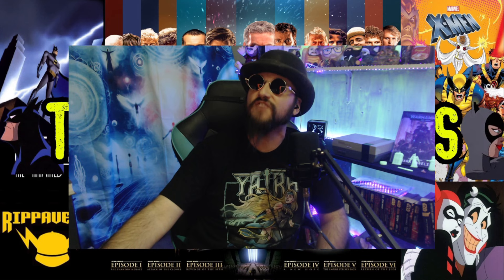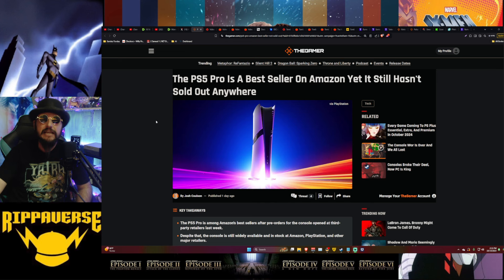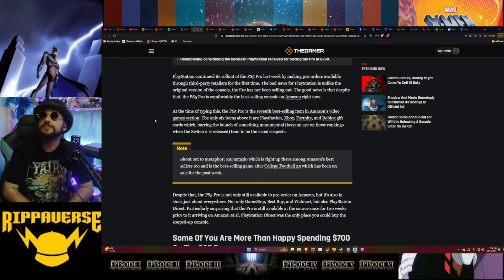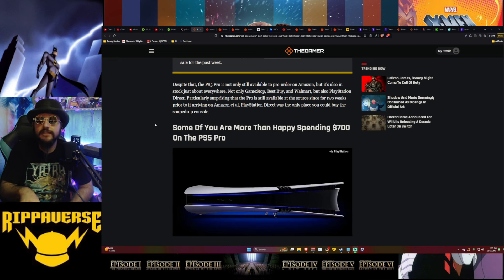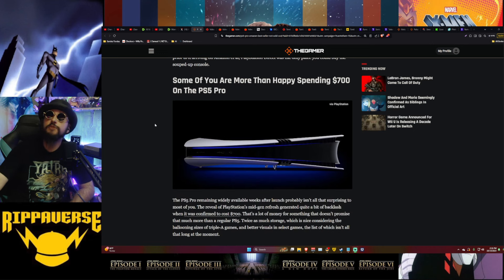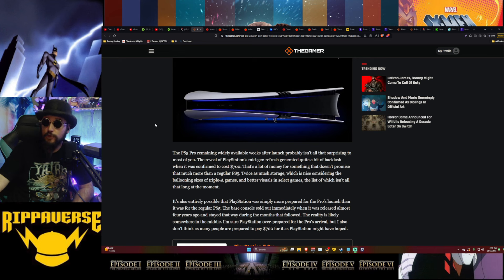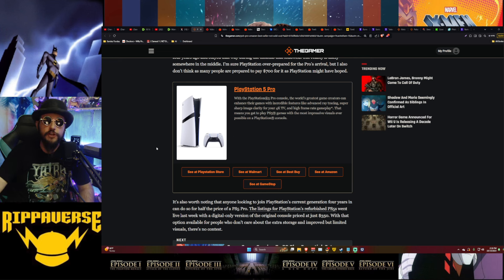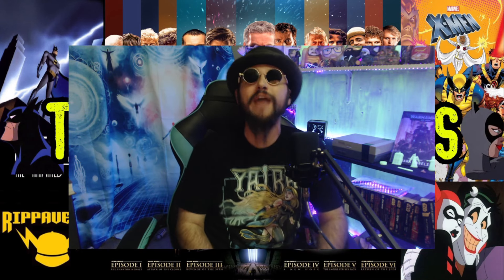Sony PlayStation 5 Pro FAILS! Sales FLOP As Fans Reject INSANE Price!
Sony's sales for the new PlayStation 5 Pro have failed to meet expectations. The PS5 Pro has failed to sell out anywhere.

"As God has declared, so say we all."

Streaming Schedule is Mon-Friday 11am CST
Wednesdays at 6pm CST
Sundays At 2pm CST & 6pm!